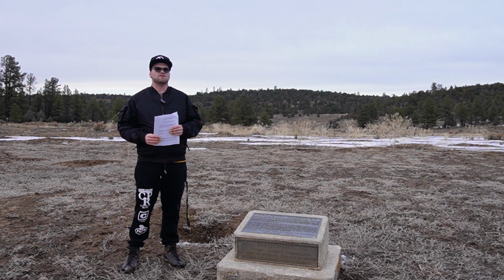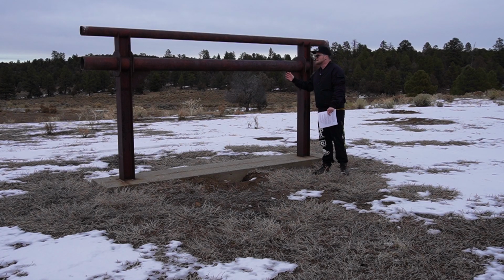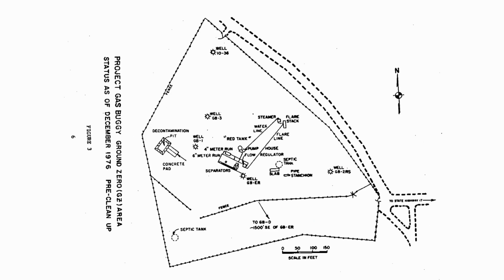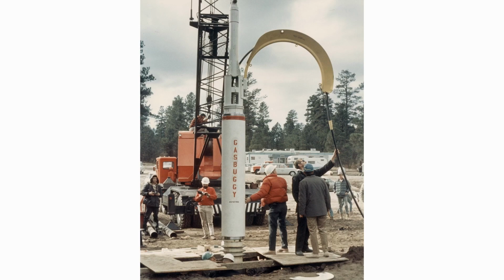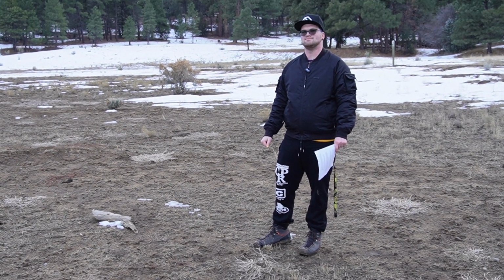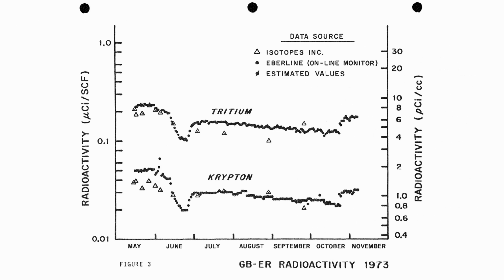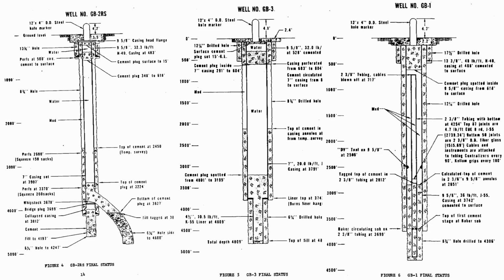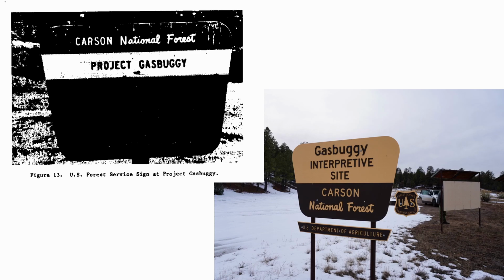Project Gasbuggy: Atomic Bombs for Natural Gas Production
I'm doing my best Tom Scott impression at the site of the Gasbuggy nuclear test in northern New Mexico.